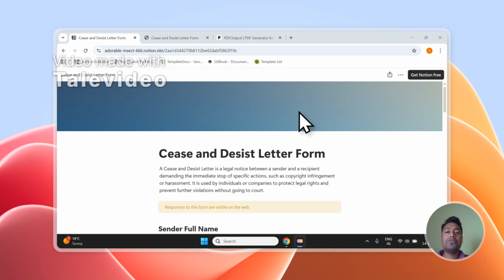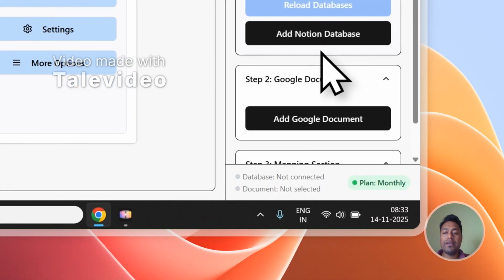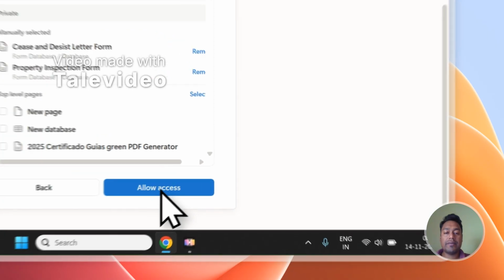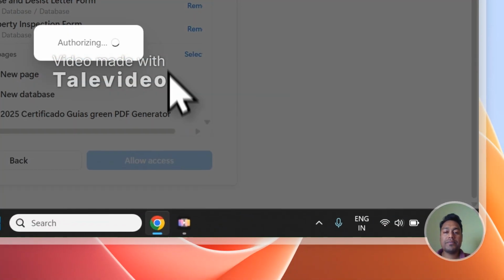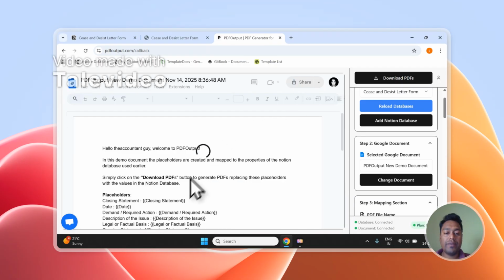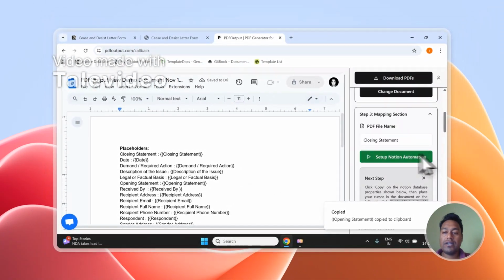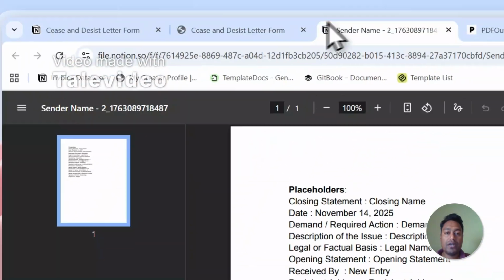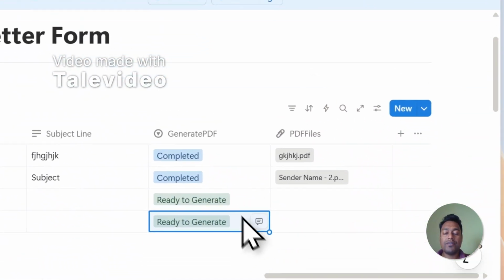Cease and Desist Letter Form PDF (How to generate PDFs on automation using Notion Database)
We are going to take a look at Cease and Desist Letter PDFs which we will create within minutes.

1️⃣ Connects to your Notion database and pulls fields like ClientName, InvoiceNumber, and any custom data.

2️⃣ Finds placeholders ({{ClientName}}, {{InvoiceNumber}}, etc.) in your Google Doc template and replaces them with real data.

3️⃣ Generates a PDF, saves it back to Notion Database, and updates your Notion database.

👋 ABOUT PDFOutput